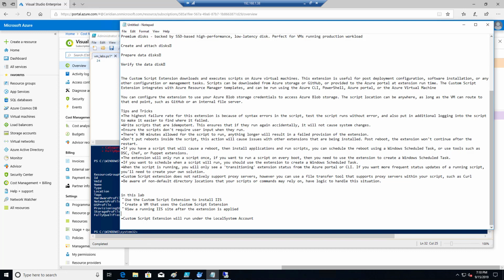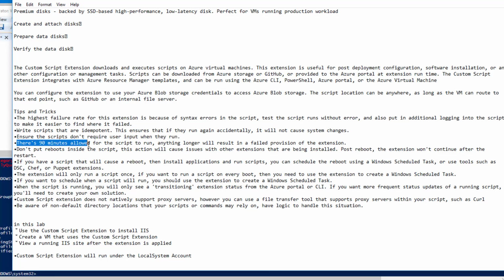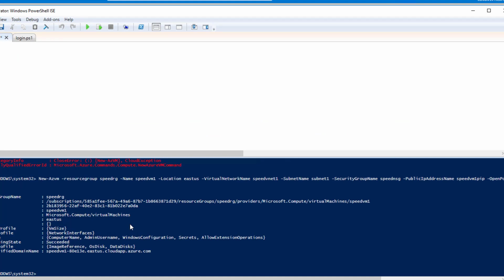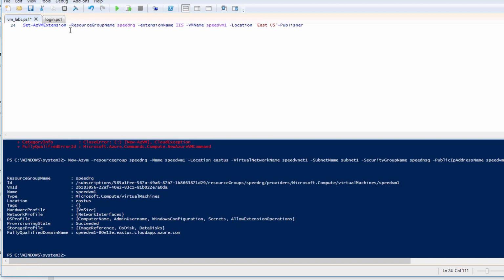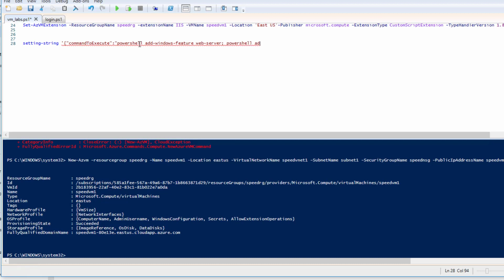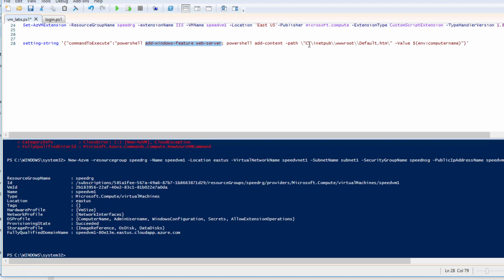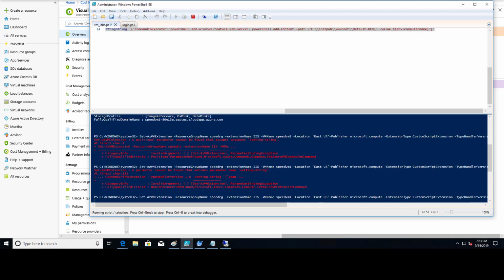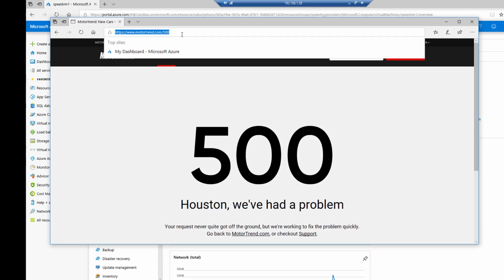lab 4 auotmate configuration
Set-AzVMExtension -ResourceGroupName speedrg -extensionName IIS  -Location 'East US' -VMName speedvm1 -Publisher Microsoft.compute -ExtensionType CustomScriptExtension -TypeHandlerVersion 1.8 -SettingString '{"commandToExecute":"powershell Add-WindowsFeature Web-Server; powershell Add-use the custom script extension to install IIS
Lab 4
Create a VM that uses the custom script extension
View a running IIS site after the extension is applied

Content -Path \"C:\\inetpub\\wwwroot\\Default.htm\" -Value $($env:computername)"}'